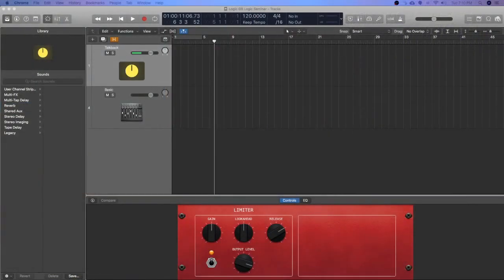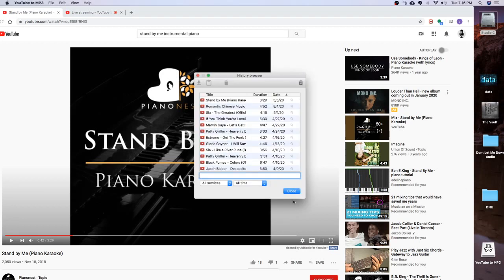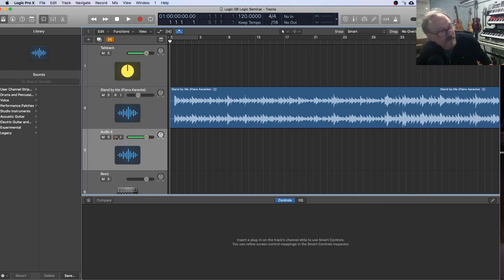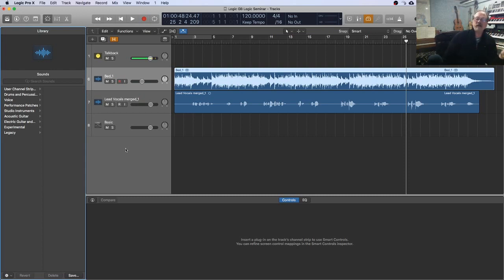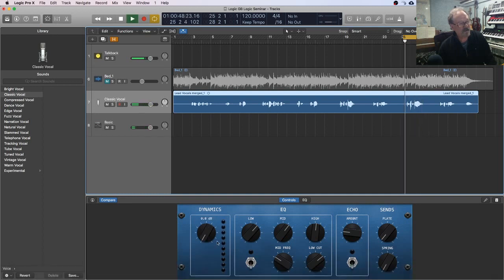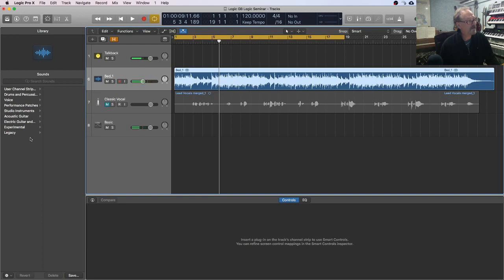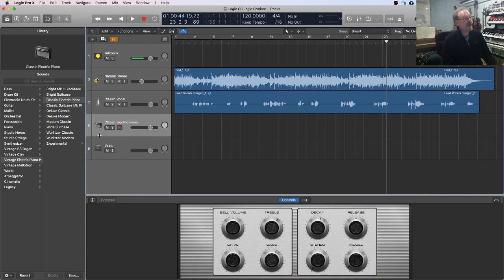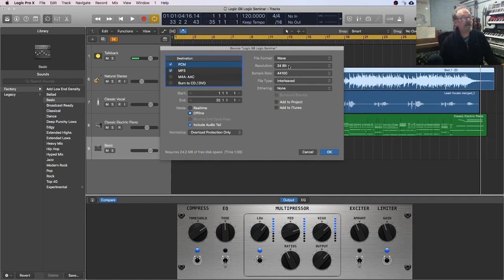Bristol Studios Start Making Music on GarageBand and Logic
Senior producer Chris Billias covers some basic recording setups for vocals and instruments to make better recordings.

Here's a whole bundle that is a good quality starter package for recording:
Focusrite Scarlett 2i2 Studio (2nd Gen) USB Audio Interface and Recording Bundle with Pro Tools

Bristol Recording and Voice Studios
238 Huntington Ave
Boston, MA 02115